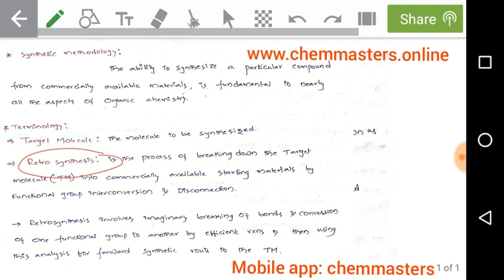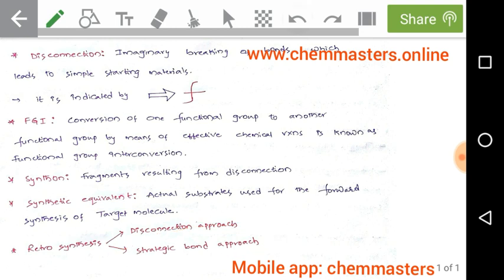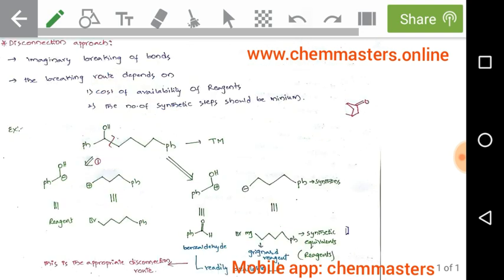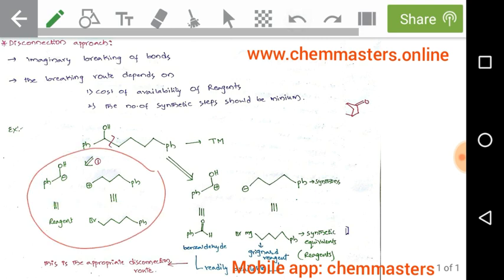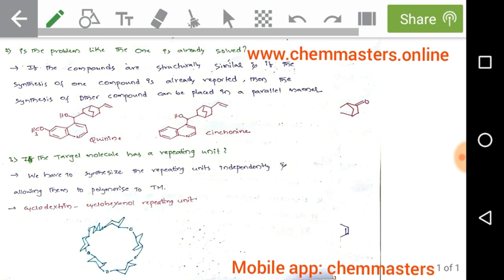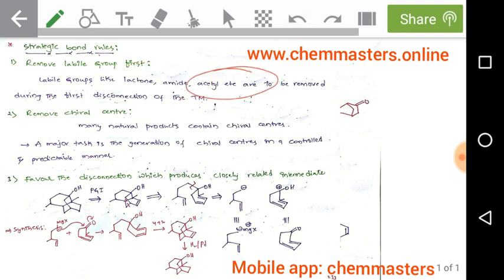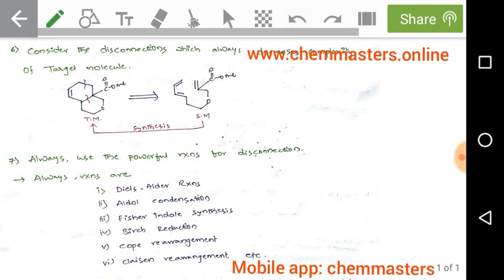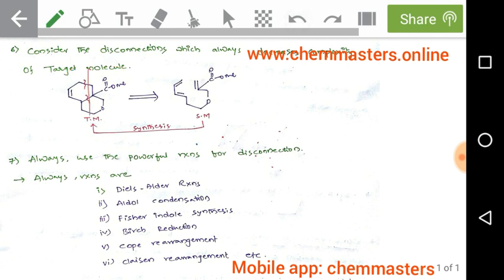Retro synthesis part-1(chemmasters.online)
or download the mobile app chemmasters from Google play stores and register and join a course on csir net chemical sciences/gate Chemistry/JL/DL/SET/IIT chemistry, classes, degree,
online colleges
car insurance,
software,
insurance,
loans
mortgage,
hostage
we do research for your success
CHEM Master

increase your YouTube views
by installing